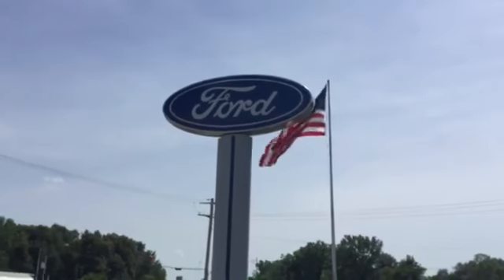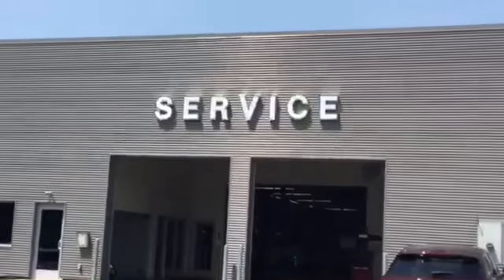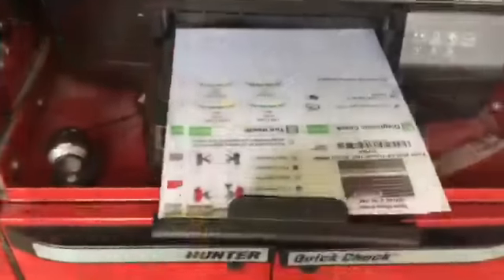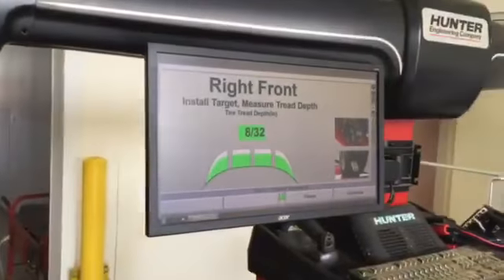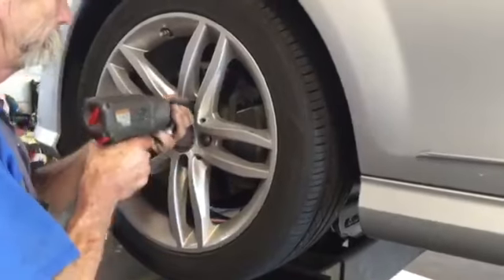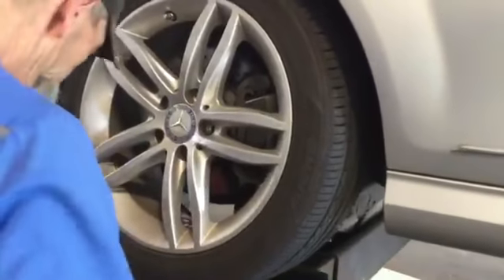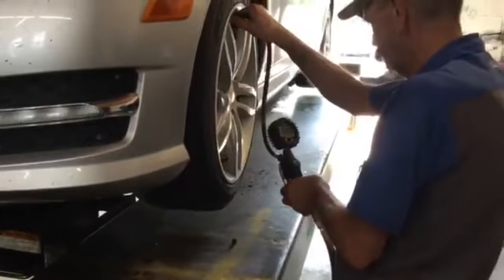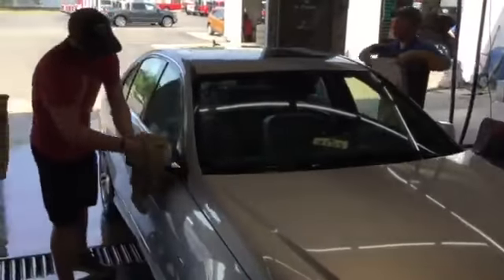The Bud Shell Ford Service Experience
Here's a video detailing the service process at Bud Shell Ford.